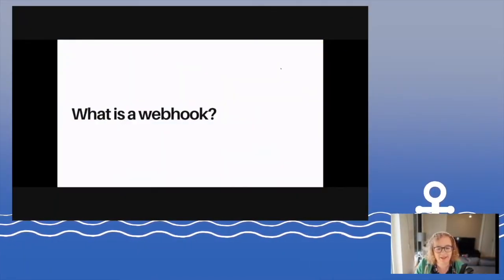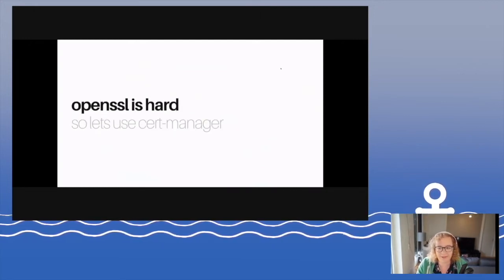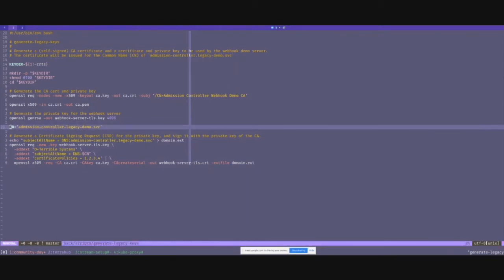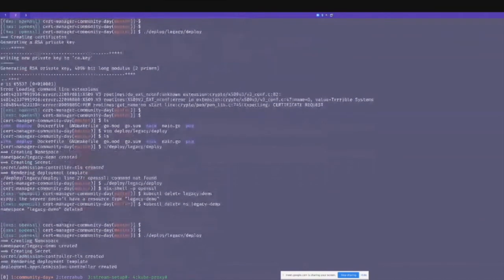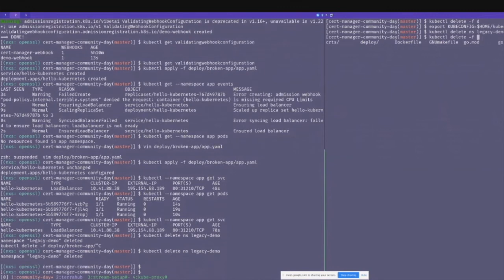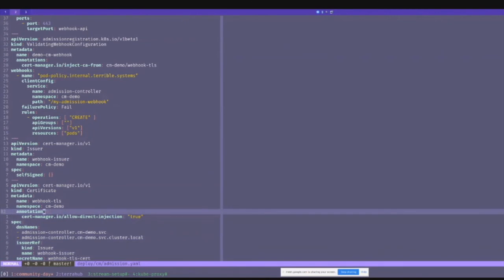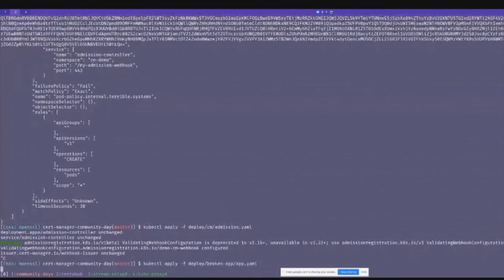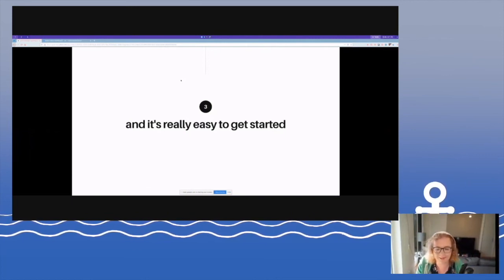Managing operators: Using cert-manager for your webhooks - Danielle Lancashire, VMware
Lots of people use cert-manager to manage their user-facing certificates, but in this talk Danielle demonstrates using cert-manager for your Kubernetes infrastructure itself in webhook handlers that can be used for admission controllers and operators.

This talk was presented at the first cert-manager Community Day, Sept 2020.

cert-manager: cert-manager.io
Jetstack: jetstack.io